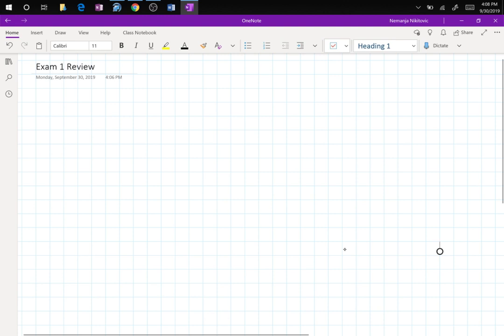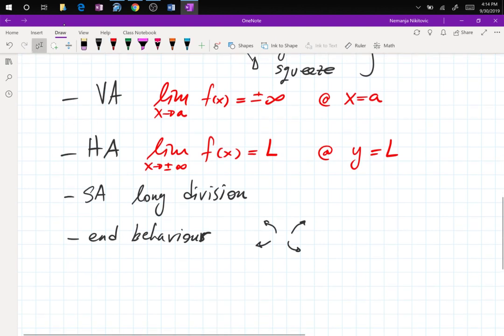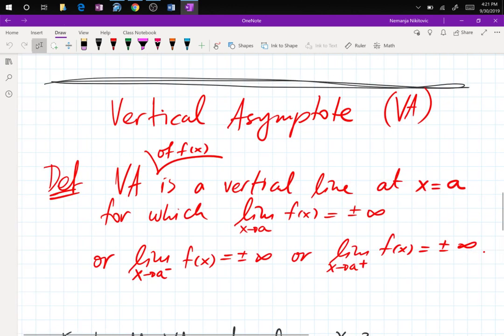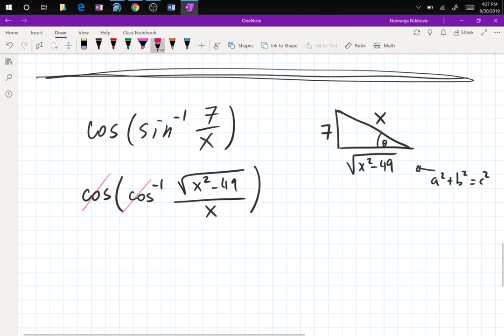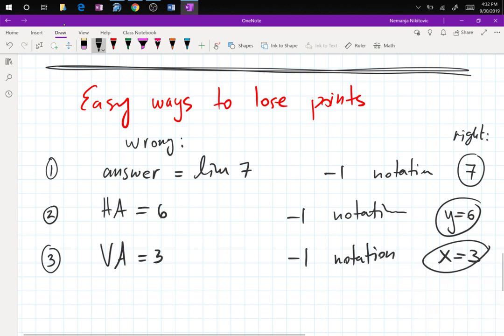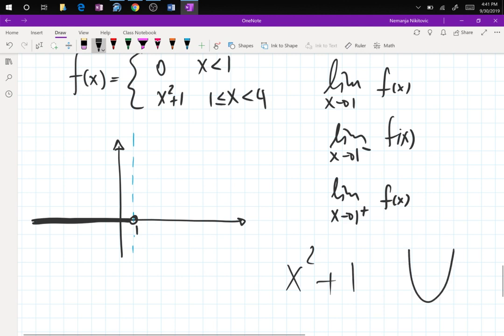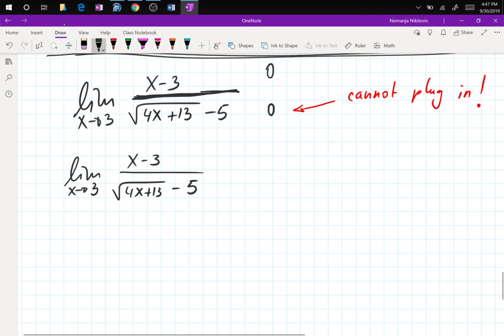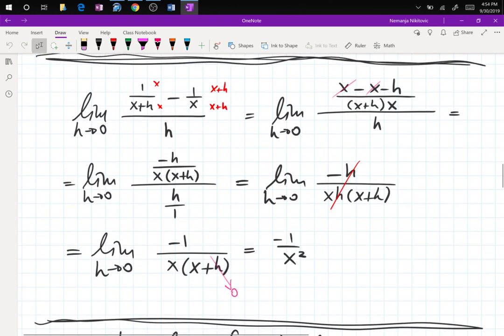Nemanja Nikitovic Live Stream (Calculus1L Exam 1 Review)